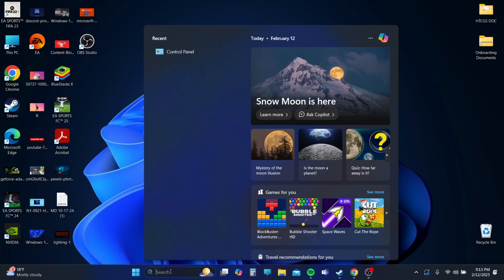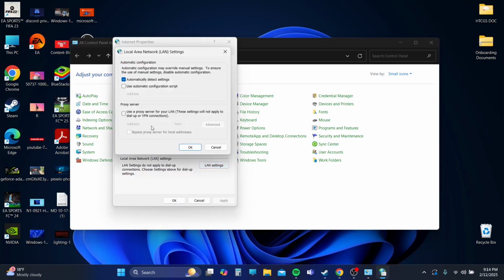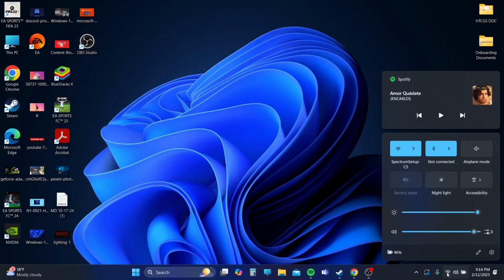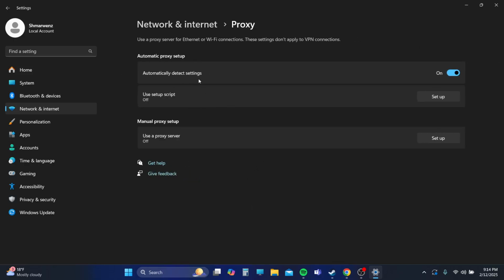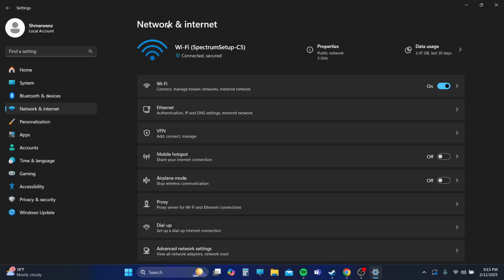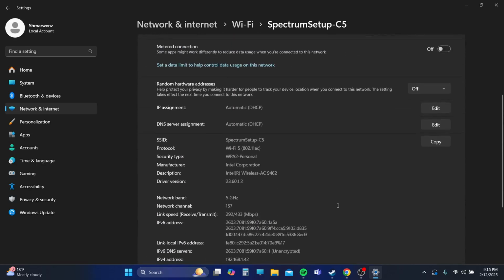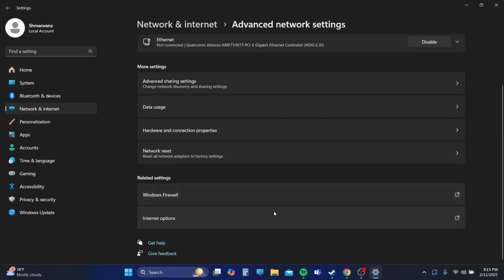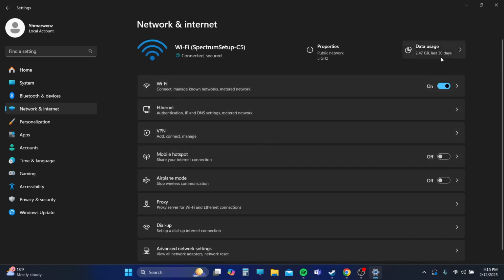How To Fix WiFi Connected but No Internet Access On Windows 11